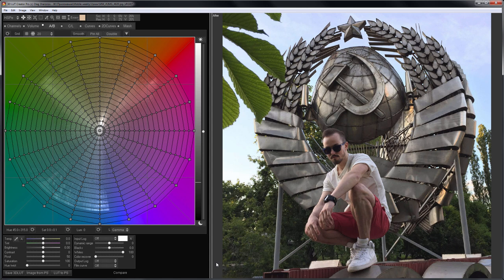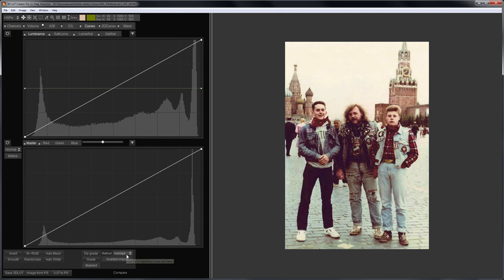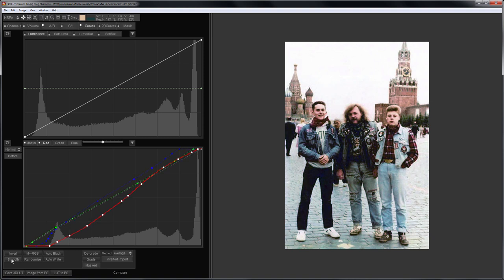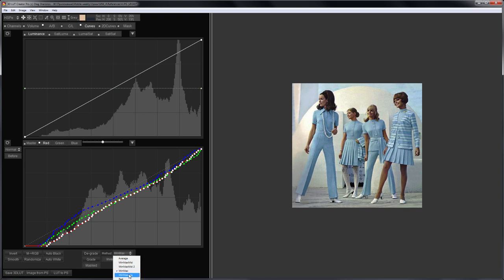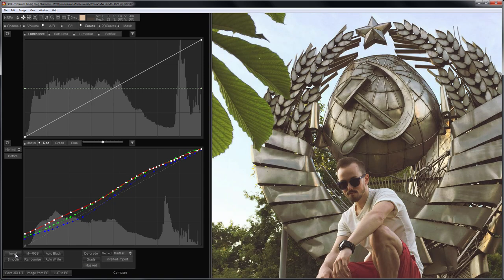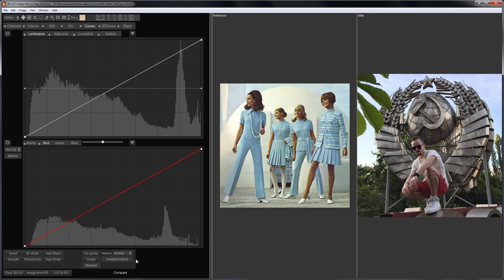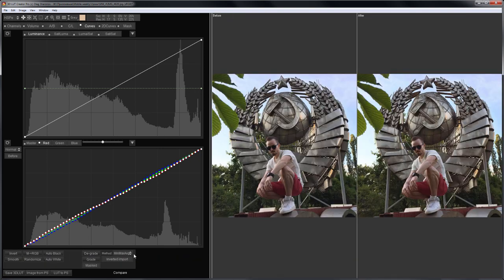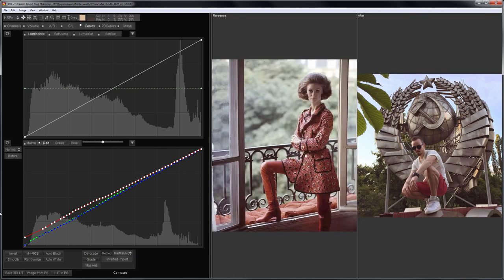Speedy grade in 3D LUT Creator, Part 4 (Extracting tint curves)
I’m continuing to grade photos in 3D LUT Creator! In this video I will tell you what’s behind speedy grade function that allows you to extract curves in 3D LUT Creator. This awesome feature allows you to transfer the tint from the images you like to other photos. Transferring a tint is one of the ways to bring contrast and color of your photos to the photos you like.